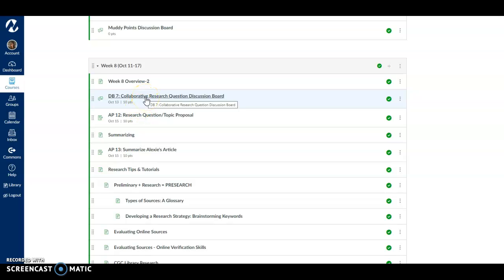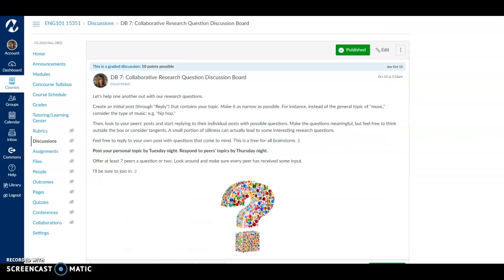CGC 101 Week 8 Online